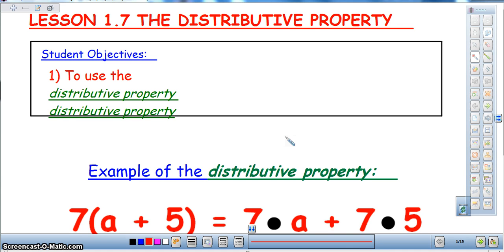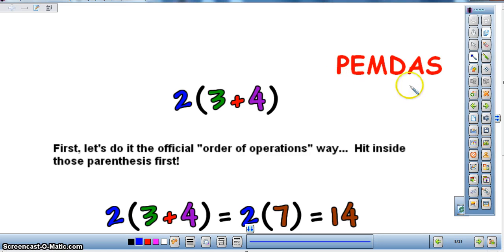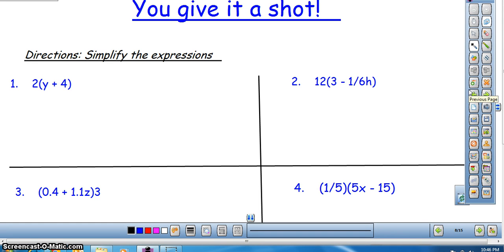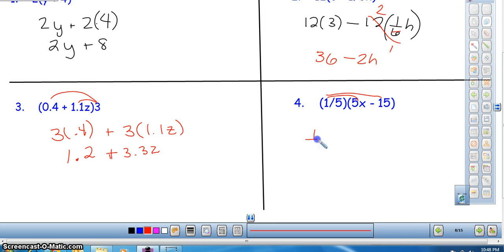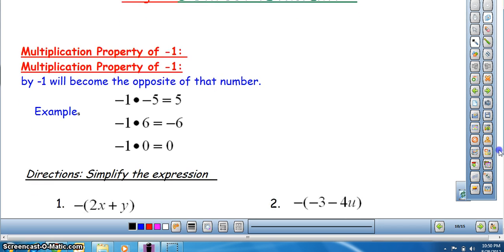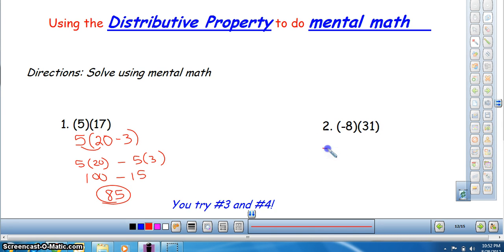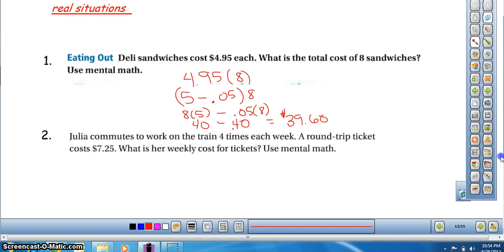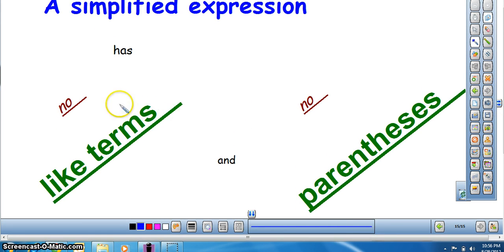alg 1 7 dist redo